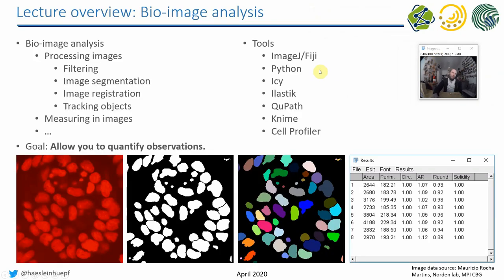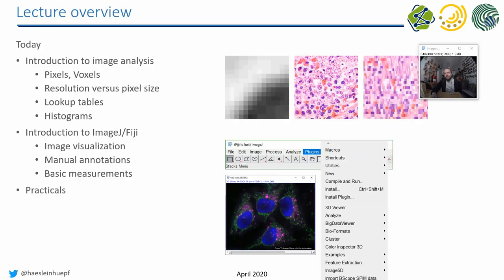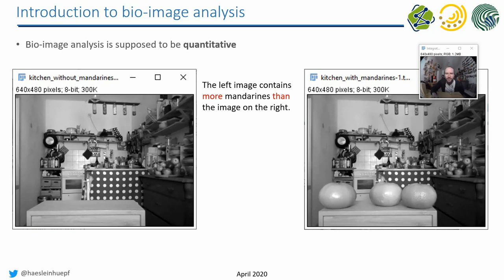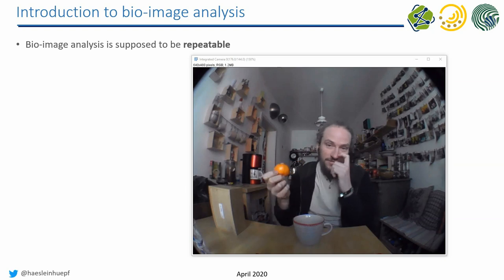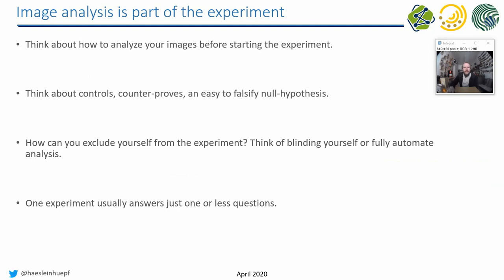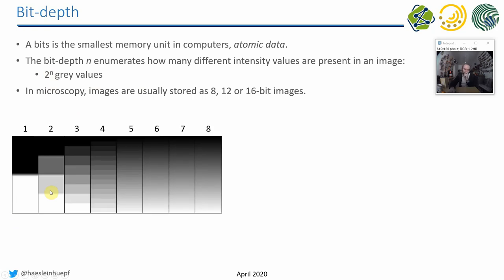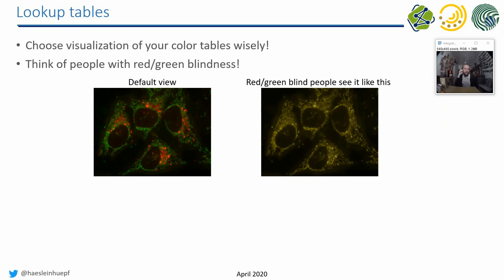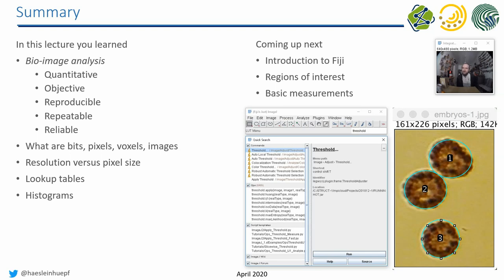01a Introduction to Bio-Image Analysis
In April 2020 we had to change our lectures to an online format because of the COVID-19 crisis. This lecture gives an introduction to Bio-Image Analysis, good scientific practice and image analysis basic terminology.